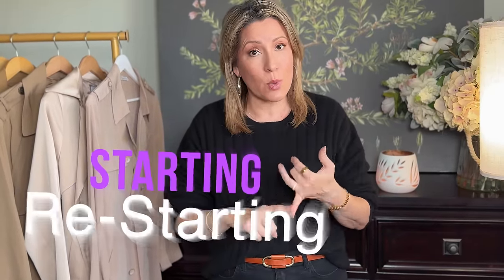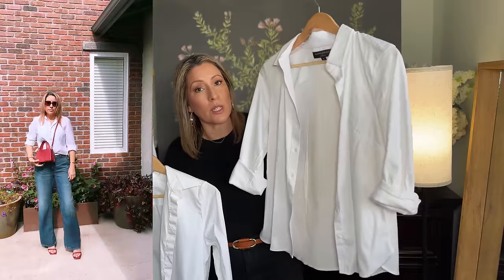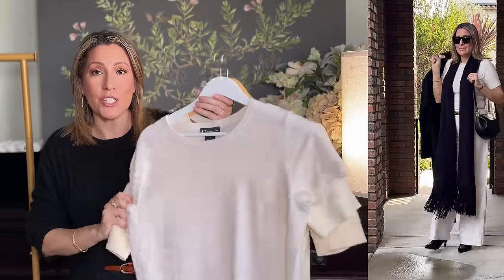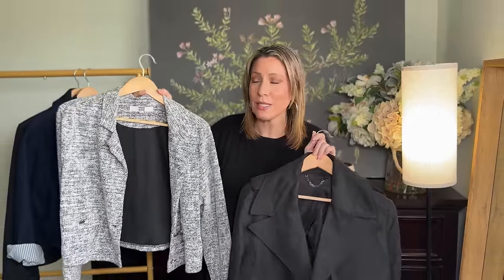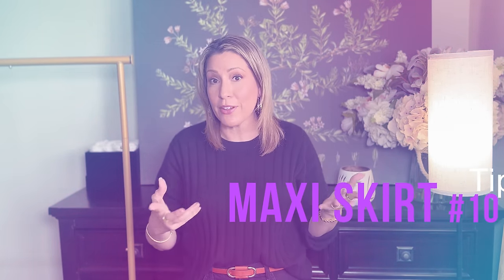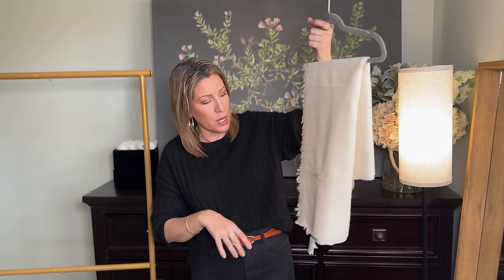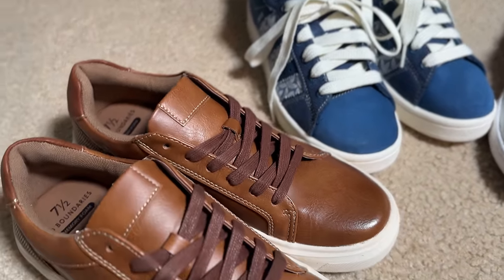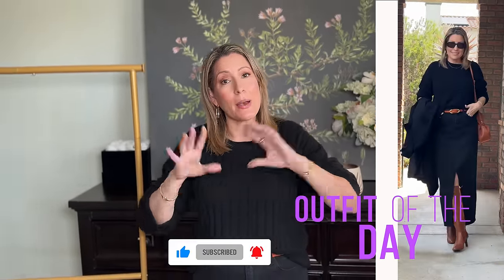Spring Capsule Wardrobe Must-Haves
Dive into spring with me as I share my carefully curated list of 20 timeless capsule wardrobe essentials for women.

➡️Links to THIS HAUL BELOW👇

I'll guide you through selecting versatile, classic pieces that not only reflect the season's freshness but also promise to stand the test of time. Whether you're passionate about fashion or seeking to refine your closet with enduring style, this video is your key to mastering an effortlessly chic, classic wardrobe that lasts!

👉LINKS
I am 5’8” size 8/10 and M/L usually

Many of my items I have had for a long time, I will link the same item IF available OR something similar. Please review the sizing info and reviews and make sure you can return if needed. :) I listed some ideas to get you started, but follow my hauls for the latest greatest finds!

⚜️Trench Coats:
LilySilk Classic Double-Breasted Silk Trench Coat
Banana Republic OVERSIZED ITALIAN TWILL TRENCH COAT
The GAP Icon Trench Coat
Abercrombie Elevated Trench Coat

⚜️Button Down:
Banana Republic The Perfect Shirt
The GAP Organic Cotton Perfect Shirt
The SHIRT by Rochelle Behrens The Icon Shirt
BR Satin Classic Button Up
Amazon Satin Button Up
Sezane thick White Button Down MAX SHIRT
Sezane CHLO SHIRT

⚜️Blazers:
Amazon Lightweight (casual)
Amazon The Drop (nicer style)
Sweater Blazer The Loft Ribbed Relaxed Open Sweater Blazer
Banana Republic Captains Blazer
BR long & lean blazer

⚜️Lightweight Sweaters:
$50 Quince Mongolian Cashmere
Banana Republic CARO LIGHTWEIGHT CASHMERE V-NECK SWEATER
LUNA CASHMERE SWEATER POLO
J.Crew Cashmere shrunken cable-knit crewneck sweater

⚜️Denim Jacket:
Amazon Dark wash denim Jacket
The GAP Icon Denim Jacket

⚜️Cropped Coat:
Good American Chino Stretch Cotton Crop Trench Coat

⚜️Loafers/Ballet Flats
Amazon Celbreez Flats Loafers
Loro Piana Summer Charms Walk Suede Loafers
Walmart Time & Tru Canvas Loafer
Naturalizer Sole Bebe
Clarks Men’s FLEXWAY STEP NAVY SUEDE
Clarks FAWNA LILY BLACK LEATHER Ballet Slipper

⚜️Nude Pumps
Neutralizer Low Heels
DREAM PAIRS WChunky HeelLow Block Shoes
Sam Edleman Low Heel

⚜️Scarves
Nordstrom Tissue Weight Wool & Cashmere Scarf
Amazon Satiny Scarf
Amazon Light Pashmina Shawls/Wraps

Sneakers:
Adidas White Sneakers
adidas Originals Unisex Campus

Hat Options
Panama Jack Women's Sun Hat
Brixton Women's Joanna Hat

Black Denim Skirt Mango
Cashmere Crewneck Sweater